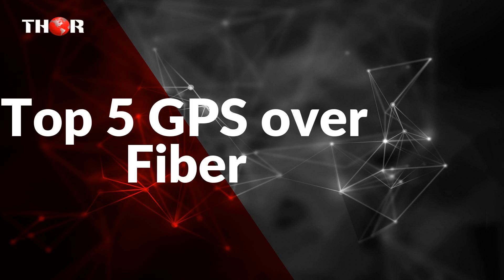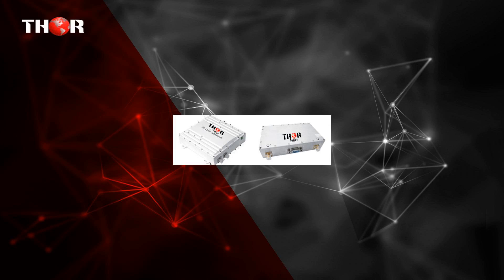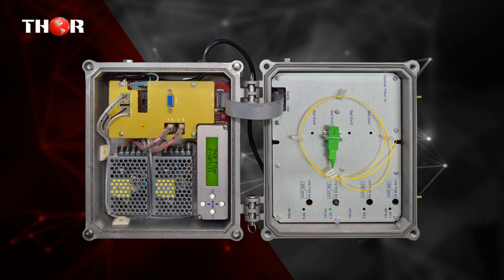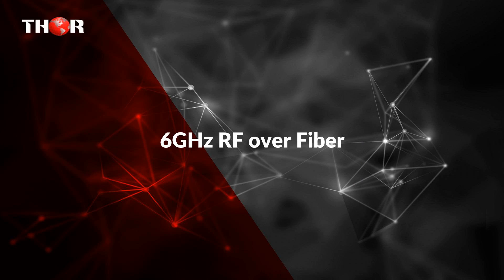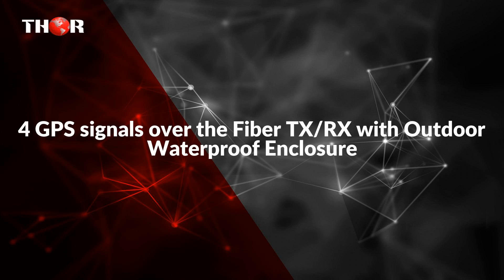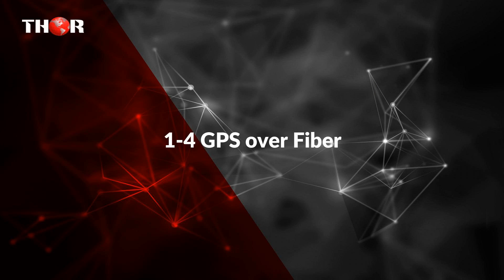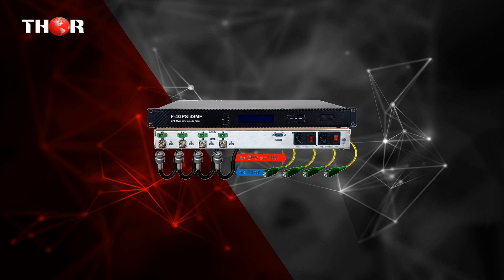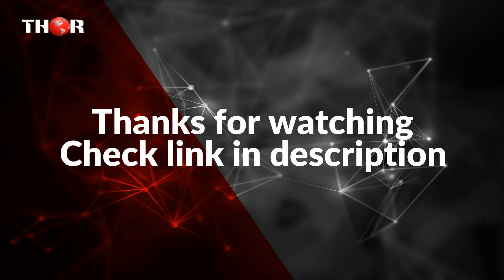Top 5 GPS over Fiber